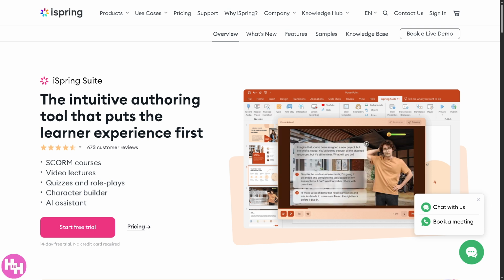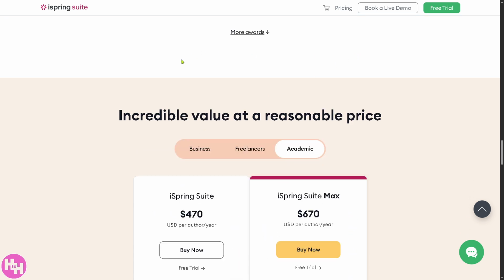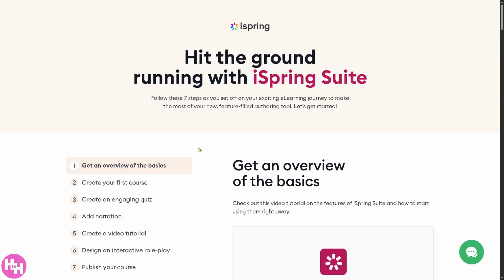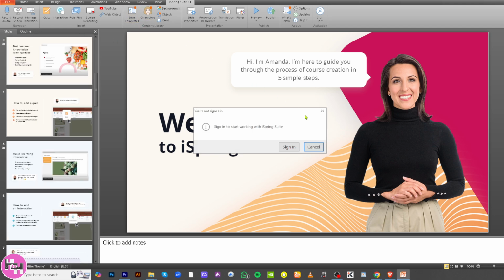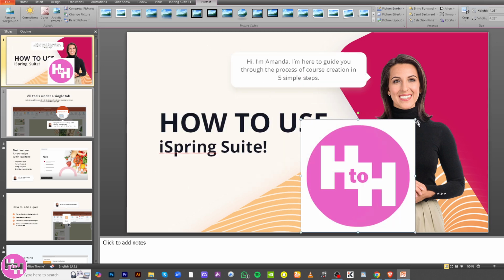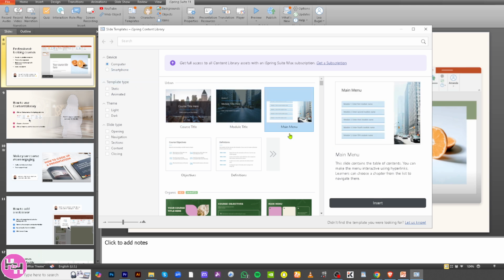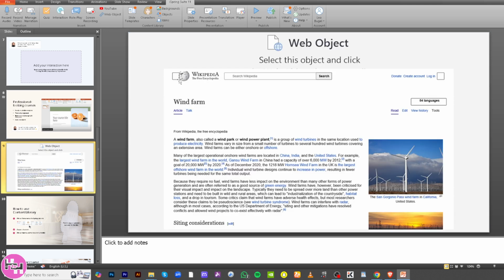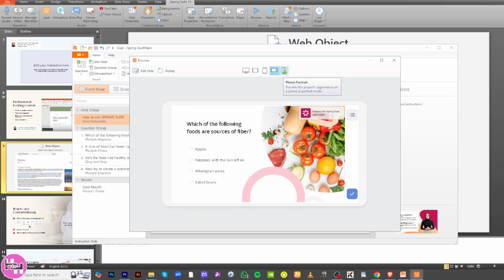iSpring Suite Newbie Tutorial | eLearning Authoring Tool Demo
In this beginner tutorial and training video, we show you how to install and use iSpring Suite CRM software.  We show you how to create an account and get started, how to use all of the core features in this demo, and give quick review of the software.